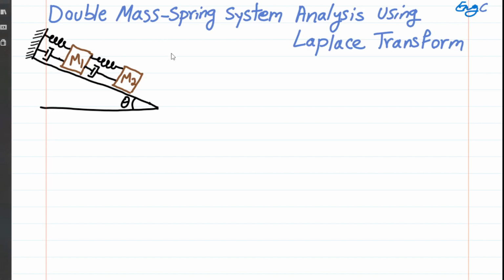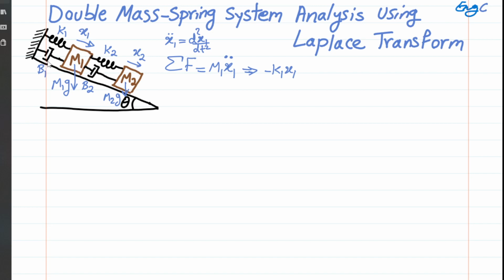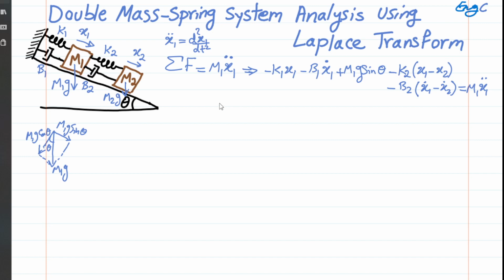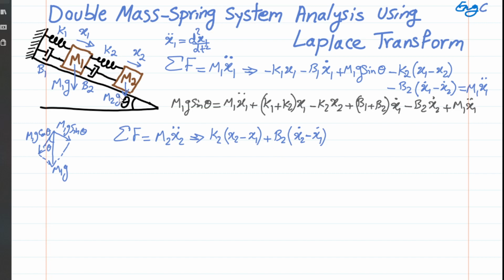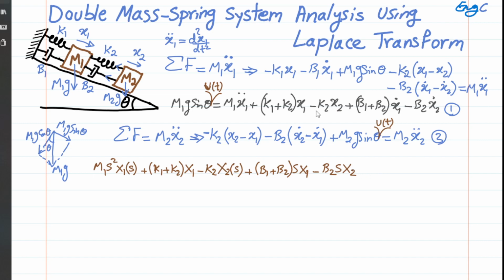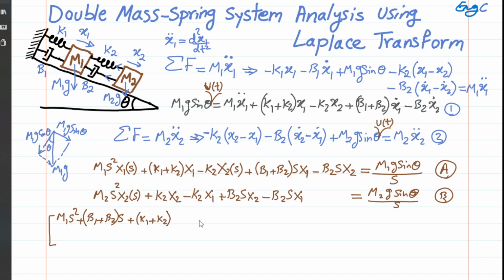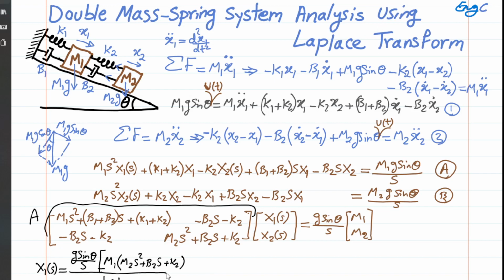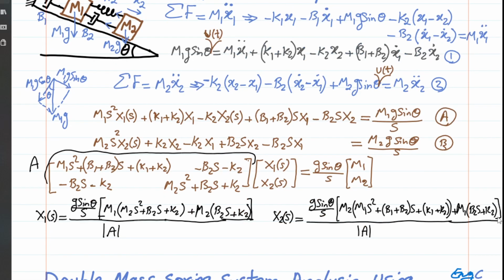Double spring mass system analysis using Laplace Transform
Example shows how to apply Newton's second Law to analyze a double spring-mass damper mechanical system and then apply Laplace Transform to convert differential equations from time domain to s domain where we can easily describe displacements of masses as rational s domain functions. In this example, the two masses M1 and M2 are held in place up to time t=0 and then released.  The force of gravity then is felt by two masses starting at time t=0 onward in the form of a step function.